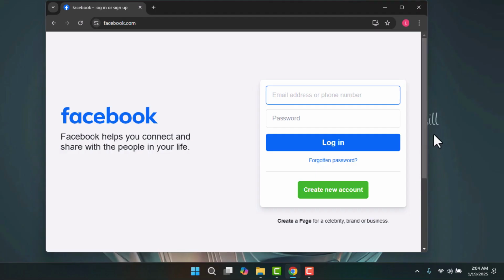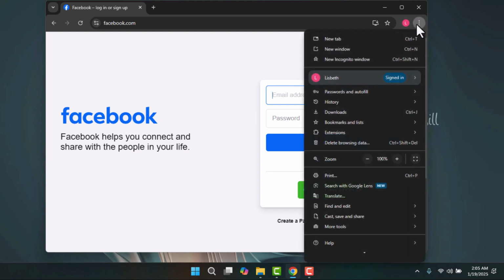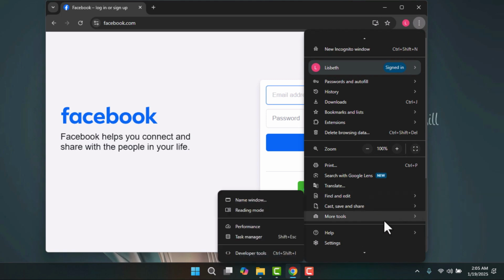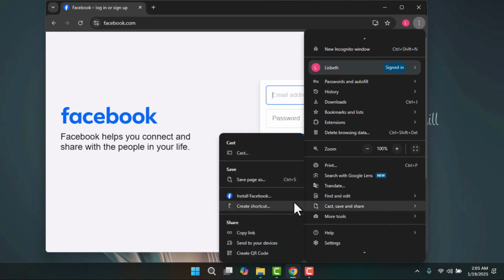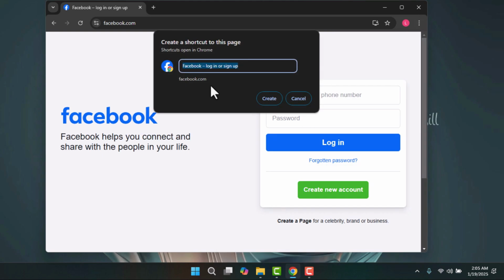How to Pin Website to Taskbar in Windows 11 💥 Add Website to Taskbar Windows 11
Learn how to pin any website to your taskbar in Windows 11 for quick access. Follow this step-by-step guide to create shortcuts using Google Chrome or other browsers.

⏱️ Timestamps ⏱️
00:00 Intro
00:17 Steps
00:54 Outro